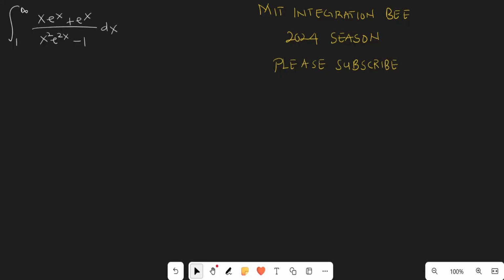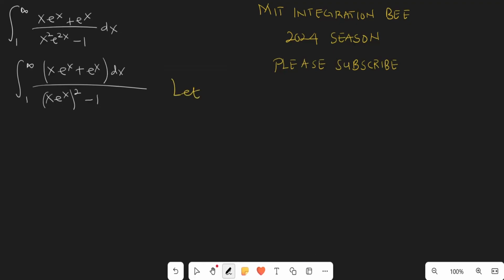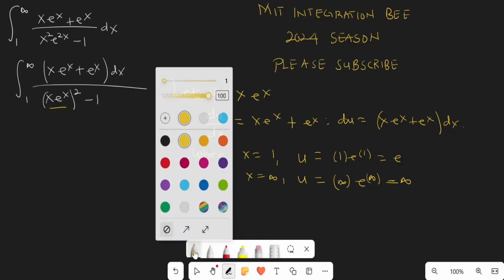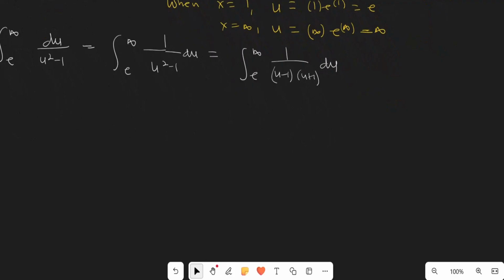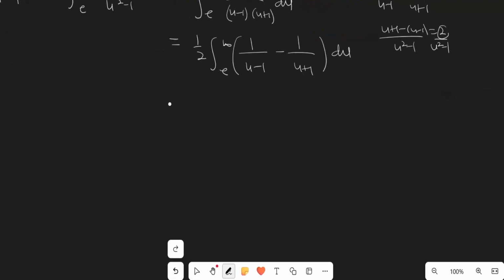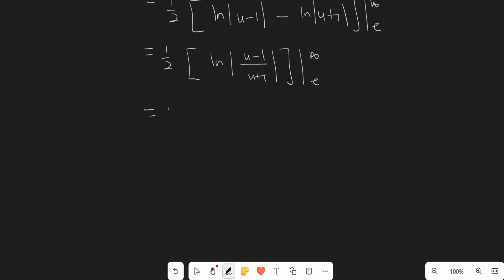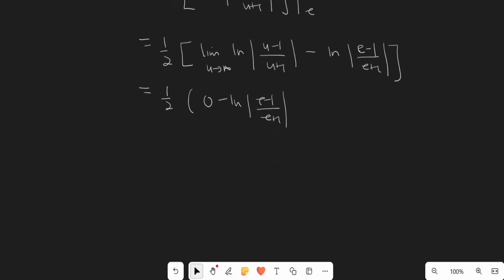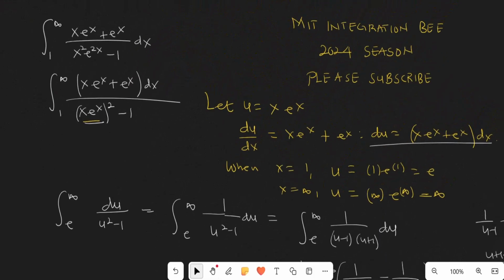MIT Bee 2024 Calculus Challenge: Integral of (e^x+xe^x)/(x^2e^(2x)-1) dx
In this video, we solve an improper integral from the MIT Bee 2024 Regular Season using a surprisingly simple trick. By making the substitution u = xe^x, the integral reduces neatly to the integral from e to infinity of 1/(u^2-1) du, which we then solve elegantly using partial fractions.

This step-by-step solution highlights how clever substitutions and algebraic techniques can turn a complex-looking integral into something beautifully simple.